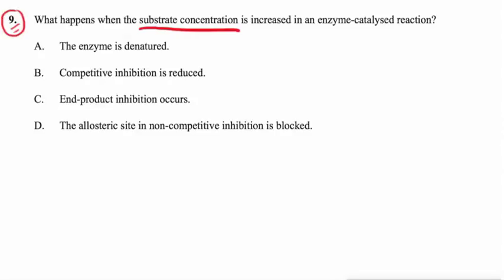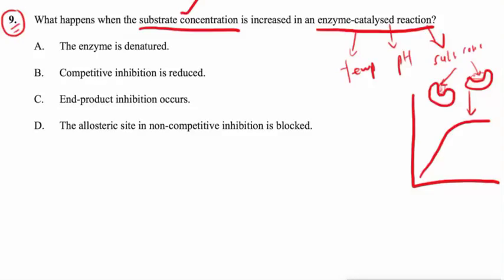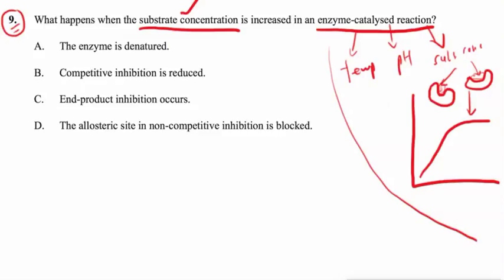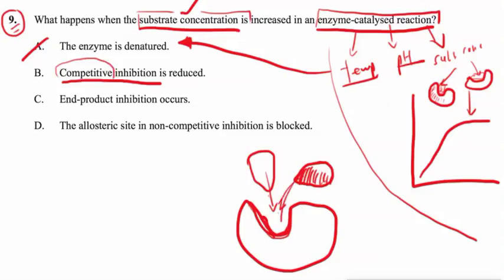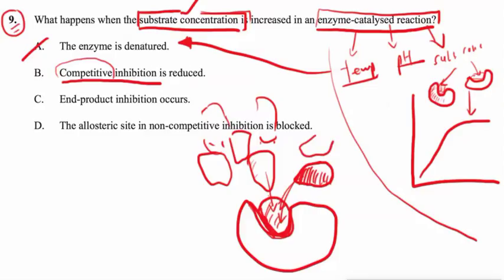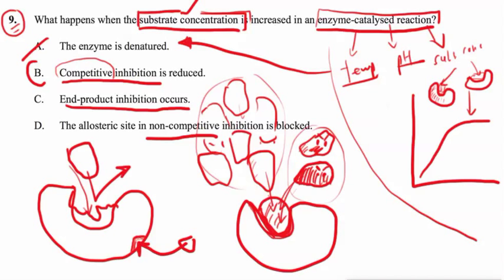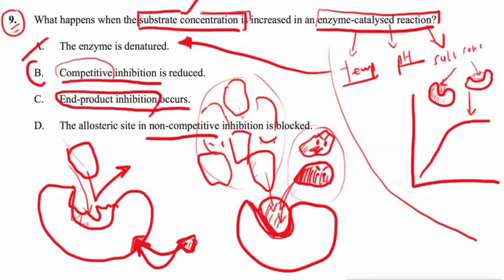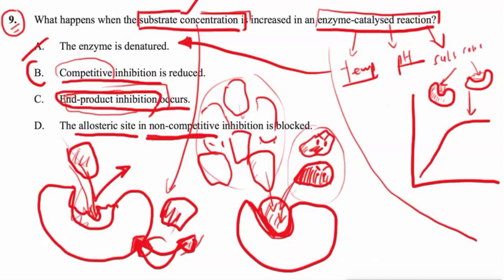enzyme reactions practice q